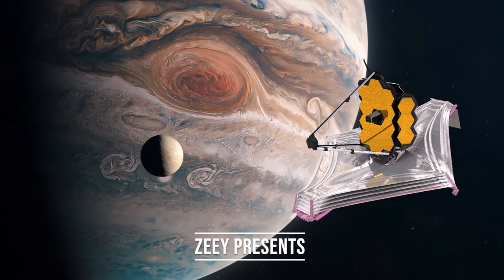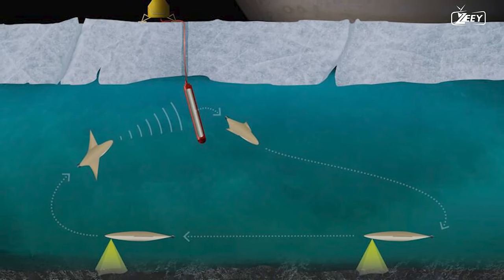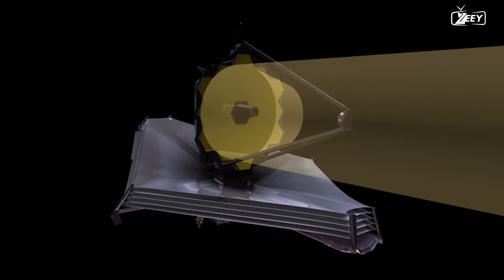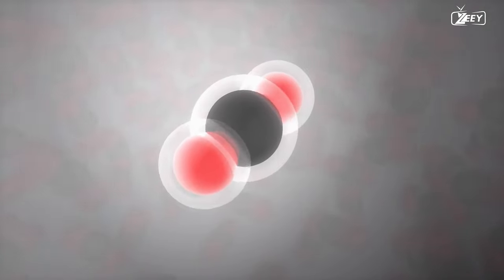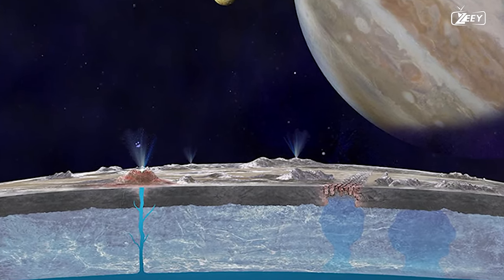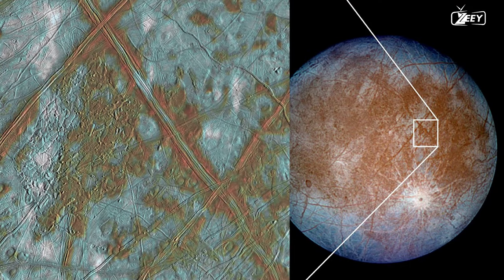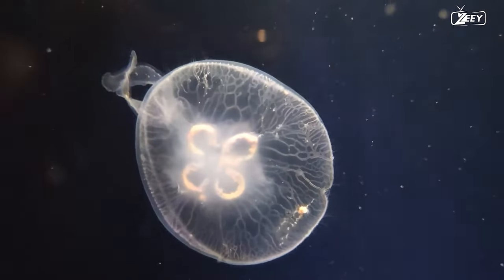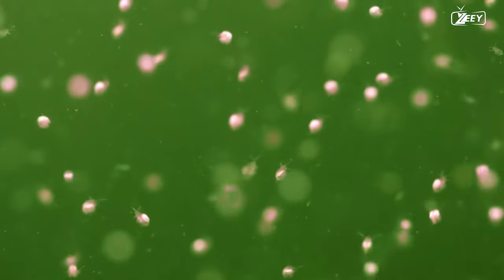Webb spent ten hours observing Europa. Then it noticed a possible sign of life | Zeey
The James Webb Space Telescope focused on Jupiter's moon Europa and found something truly remarkable. It discovered carbon dioxide in a very specific place on the surface of the moon, hinting that something intriguing is happening inside it.

Decades of exploration of the solar system have shown that Jupiter's moon, Europa, is one of the most promising places where we can find life beyond Earth. That's because of the vast ocean the moon hides beneath its icy crust. The first evidence of the subsurface ocean came when NASA's Voyager spacecraft flew past Jupiter about half a century ago. The data from the spacecraft revealed that Europa was not just icy but had a young, frequently rejuvenated outer surface.

Further missions to study Jupiter and its moons suggested that Europa's underground ocean of liquid water contains twice the volume of all of Earth's oceans combined. However, what truly piques our interest in this moon is the possibility that it may have hosted life within its mysterious, dark waters, where organic molecules and potential energy sources might exist.

And now, the most powerful space telescope ever built has delivered its first significant results concerning the Jovian moon. So, how did Webb discover carbon dioxide on the surface of Europa? How are astronomers so sure that it came from beneath the surface of the moon? Finally, and most importantly, why is the discovery of carbon dioxide on the surface of Europa so important?